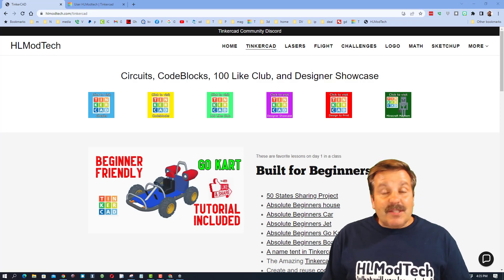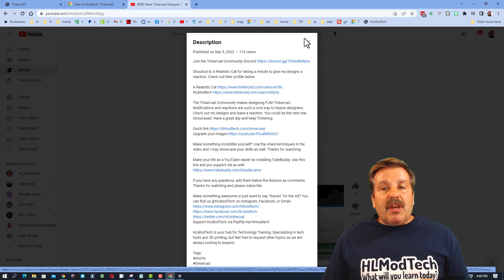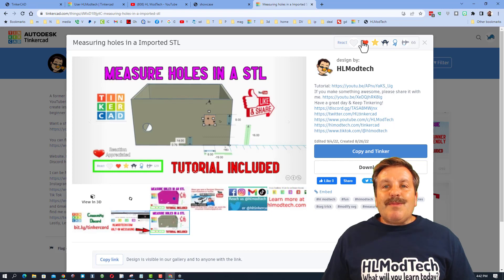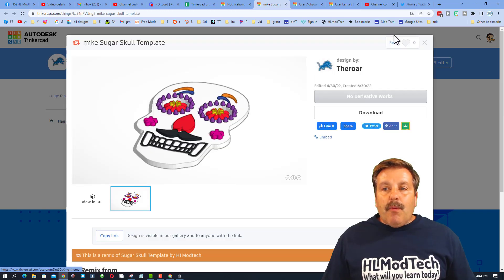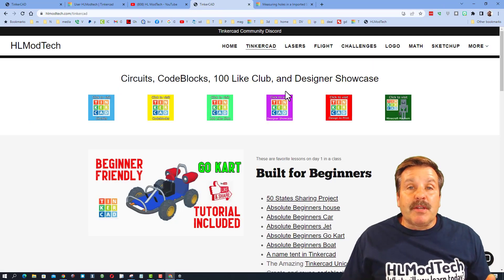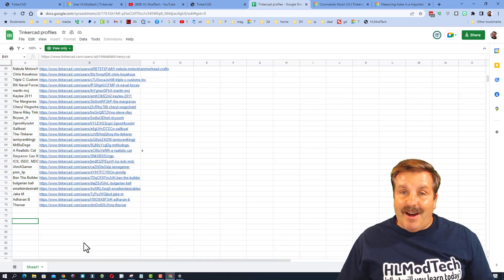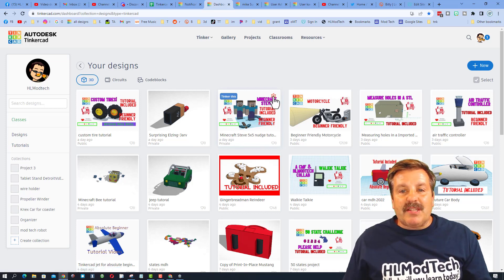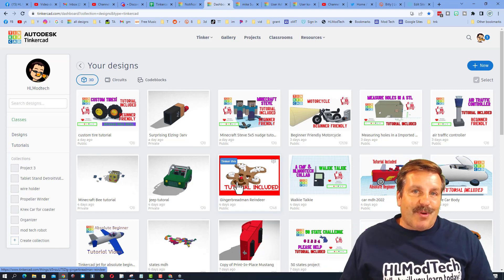The Tinkercad Reaction Satisfaction Project | User profile highlights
Receiving reactions to my Tinkercad projects is fun. Sharing that experience with others is pretty cool. The Tinkercad Reaction Satisfaction Project is designed to show User profile highlights in less than 60 seconds.  This video shows how you can get on the list to get one for your Tinkercad profile. Making your design public is also part of the video.